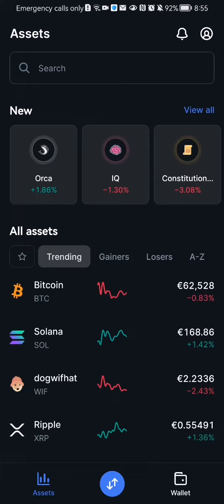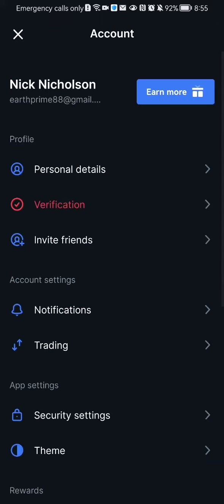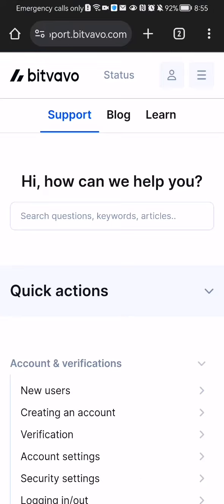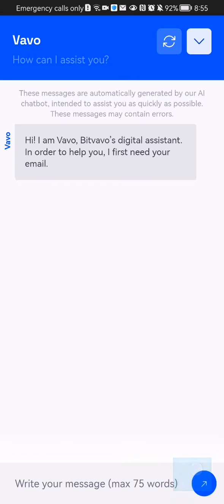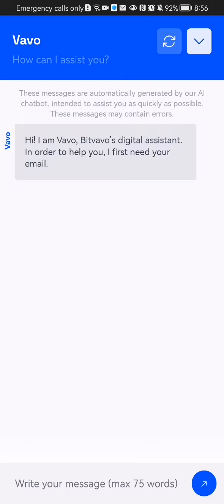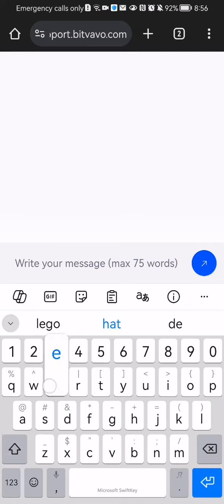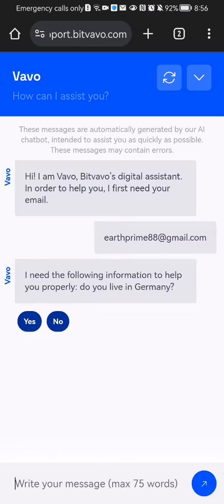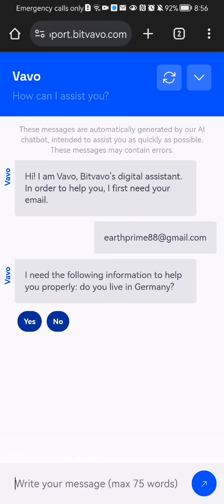How To Contact Assistant On BitVavo?